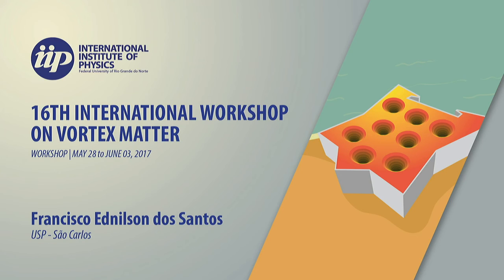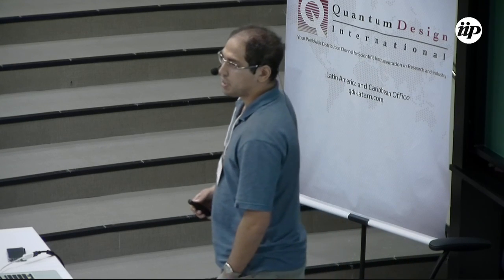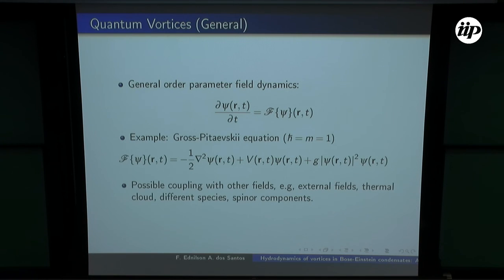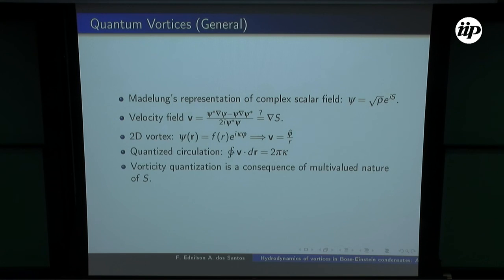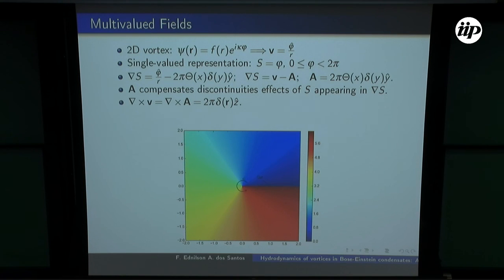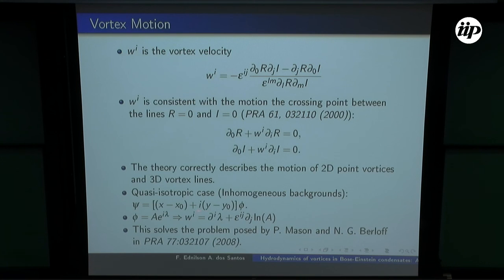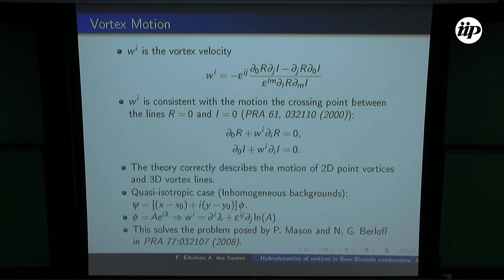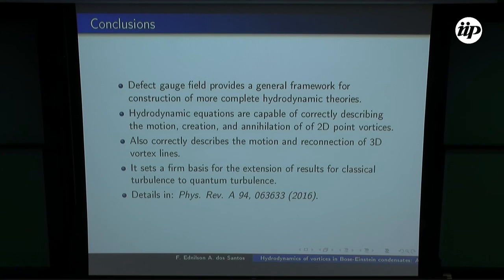Dynamics of quantum vortices in Bose-Einstein condensates - Francisco dos Santos